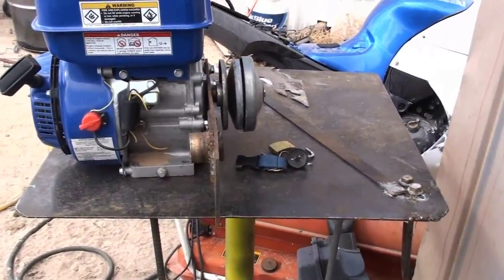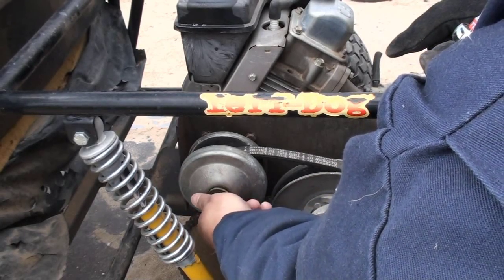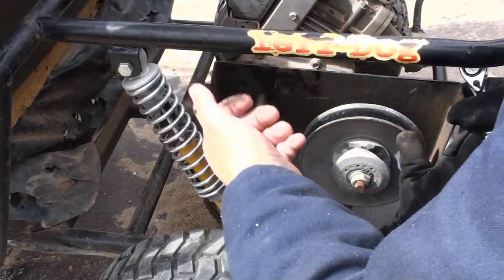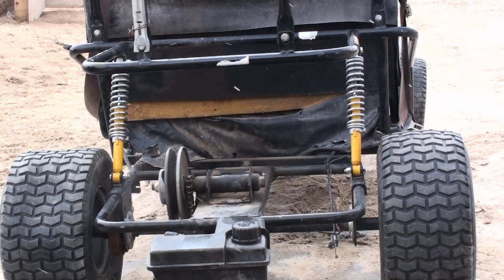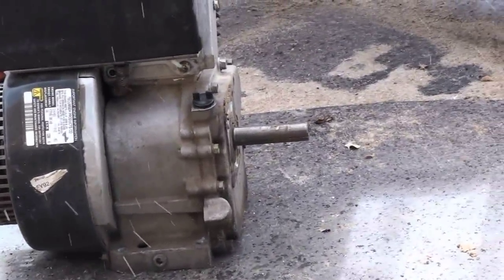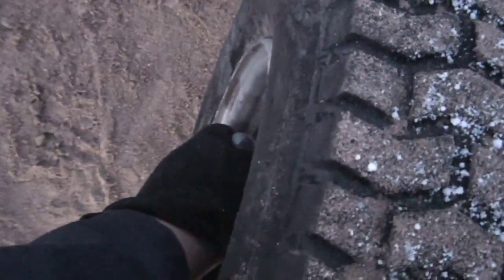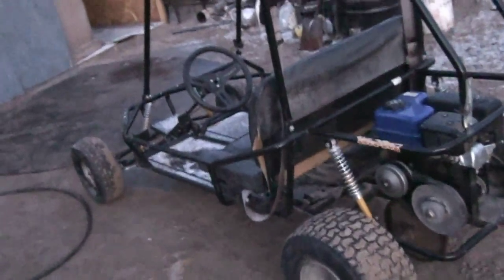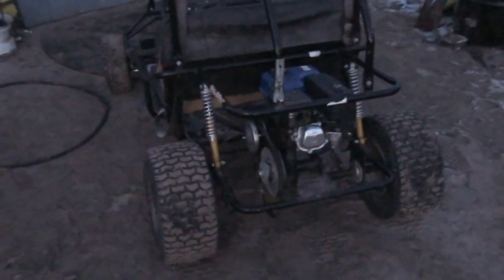Yerf Dog Go Kart Engine Removal & Install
In this video I am swapping out an engine on a yerf-dog go kart, You just might learn a thing or two if you like go karts or plan on working on a yerf- dog.  I replaced the engine and worked out throttle linkage issues in about 5 hours time, Reason it took so long was because of awful weather.